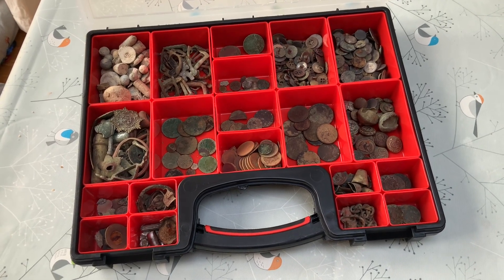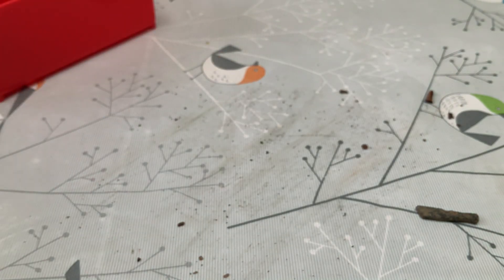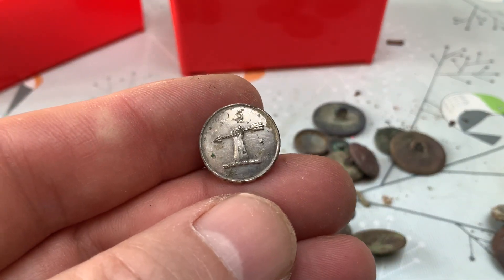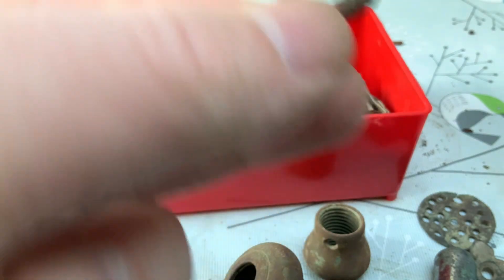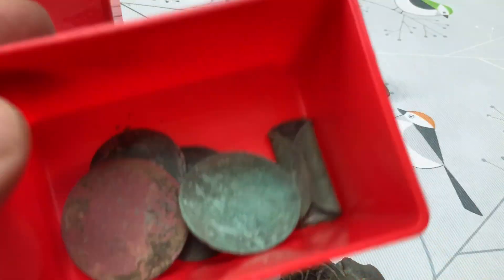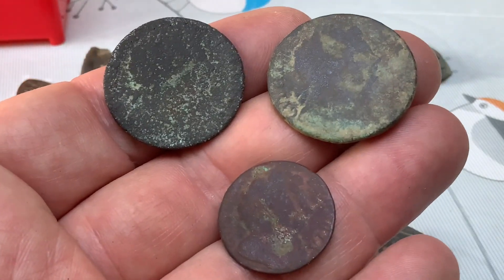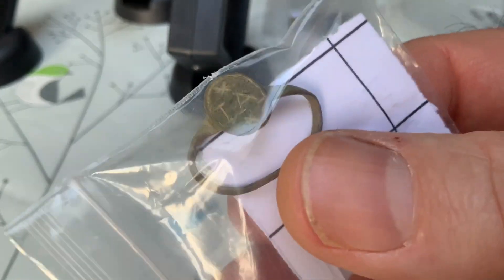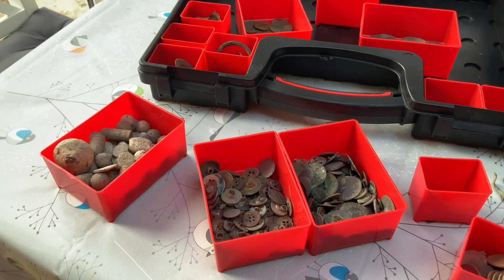We take a look at all our metal detecting finds from 2022